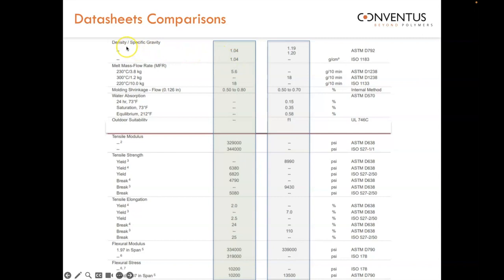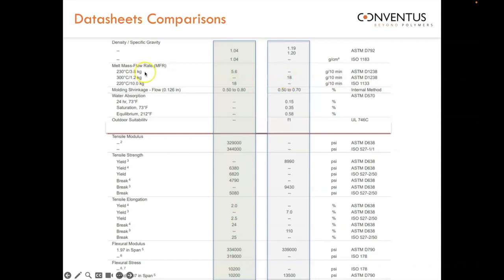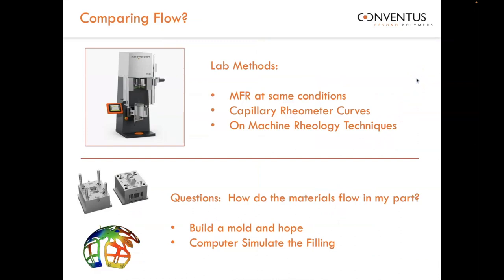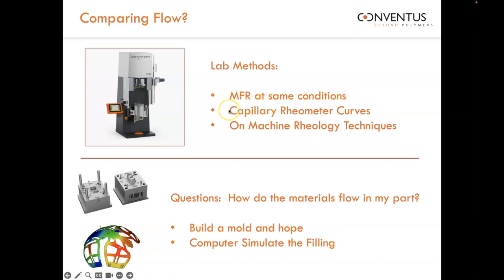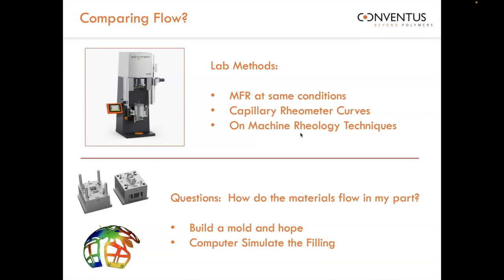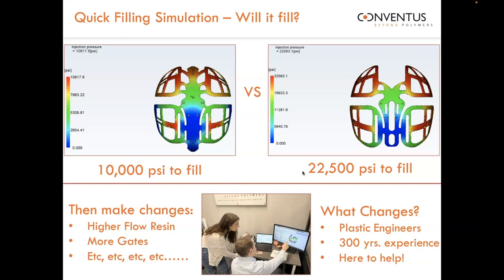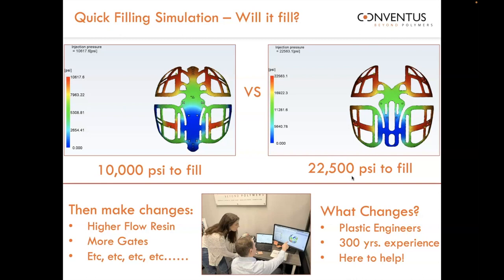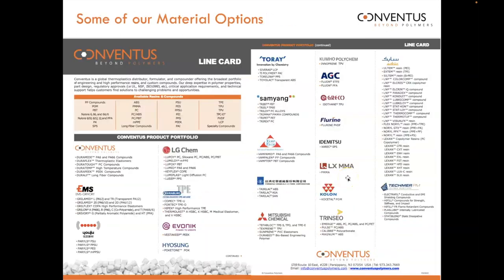Conventus Tech Series: Datasheet Comparisons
Sometimes simple datasheet comparisons are anything but simple. Taking information from two different sources can leave you with inconsistencies in testing methods, temperatures, etc. Searching for a better solution, let’s focus on one piece of the datasheet comparison: melt flow rate. You can build a mold and hope – or you can work with Conventus and use a simple computer simulation to show how the material is going to fill your actual part. Watch the entire breakdown from our Director of Engineering, Jim Brickley.